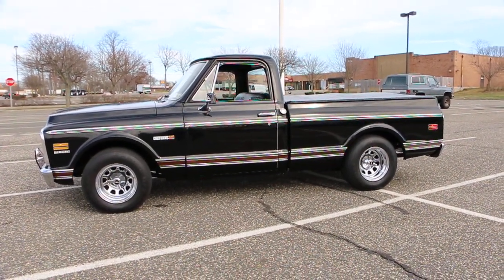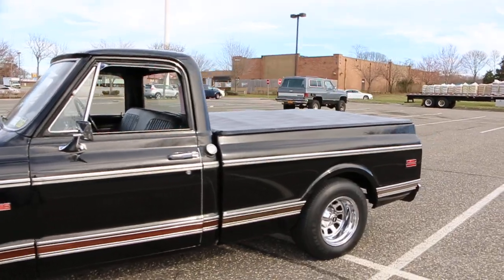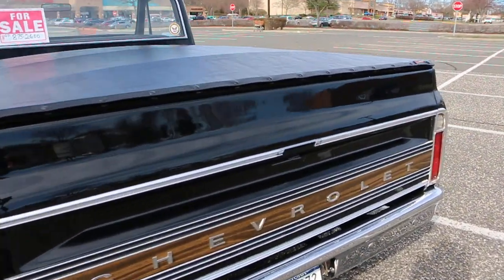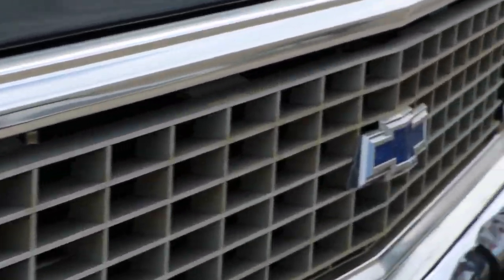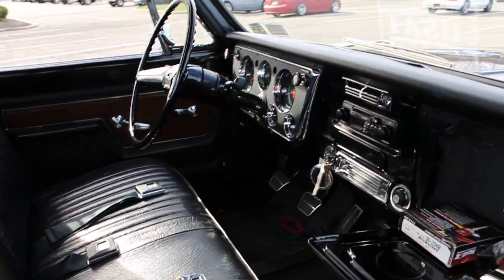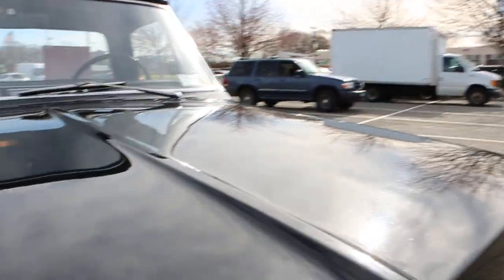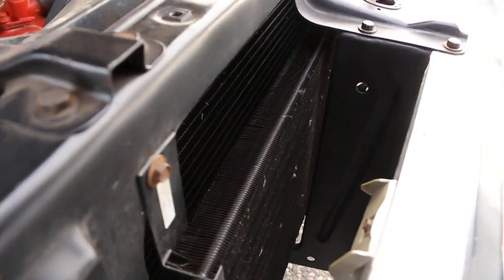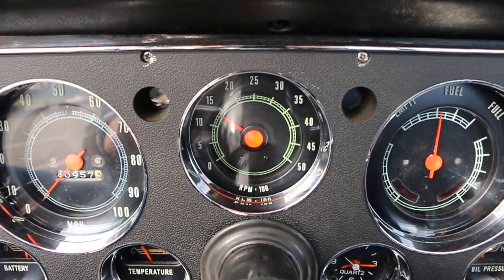~~SOLD~~1972 Chevrolet Cheyenne C10 Short Bed Pickup Truck For Sale